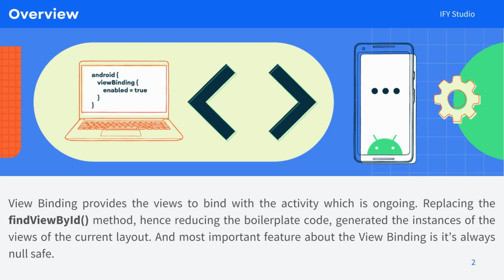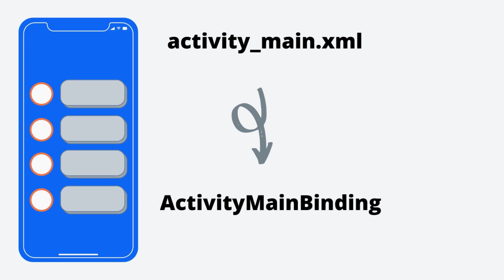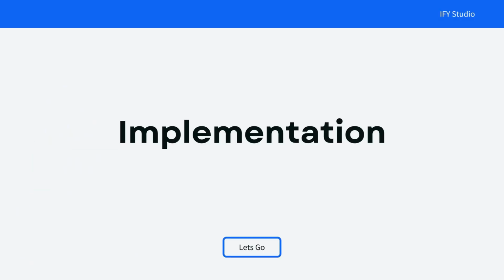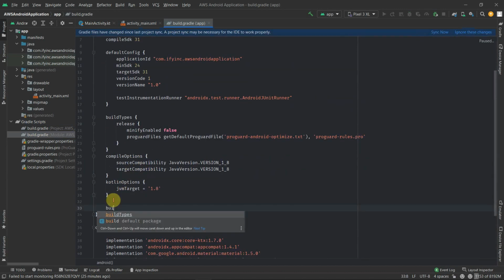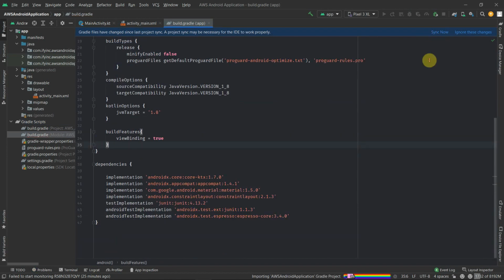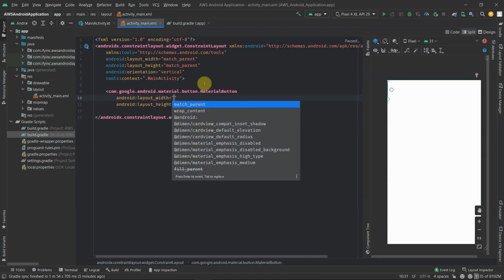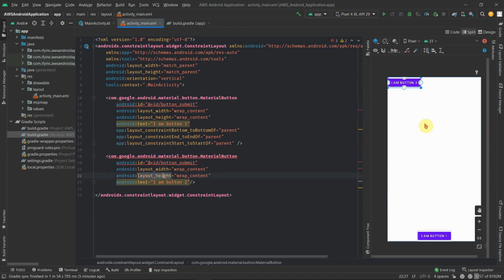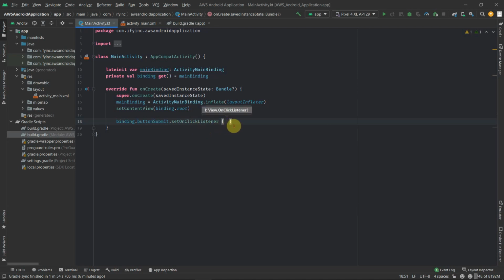AWS Integrated Android Application - #4 What is View Binding and its implementation explained 👩‍💻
🏆 My New Series on AWS Services Integrated Android Application in Koltin

Hello there and welcome to my new Tutorial Series. With this video, I'm starting a new tutorial series about the AWS-based Android Application.
This is a hybrid learning series that will contain the following components

🏆 AWS Services
🔼 AWS Lambda
🔼 AWS EC2
🔼 AWS API Gateway
🔼 AWS S3

🏆 Android Components
🔼 Koltin Programming
🔼 Material Design
🔼 Recycler View
🔼 Room Database
🔼 REST APIs
🔼 Layout Design
🔼 Animations
🔼 Coroutines
🔼 Line Data: Mutable and Single Live Event

This tutorial series will have trailing videos to unravel all the concepts mentioned above.

#4 VIDEO
C U R R E N T   V I D E O   D E S C R I P T I O N
Already bored of using findViewByIds and all the null checks blocks, not anymore, with View Binding it becomes a lot simpler and error-free. Let's understand the concept of View Binding and start writing smart and error-free code.